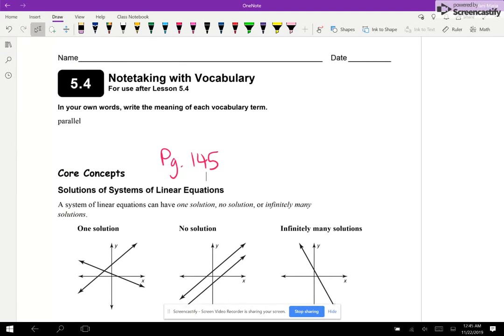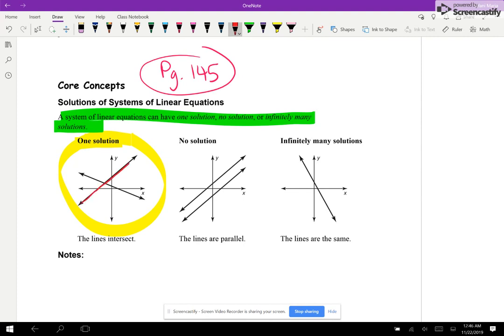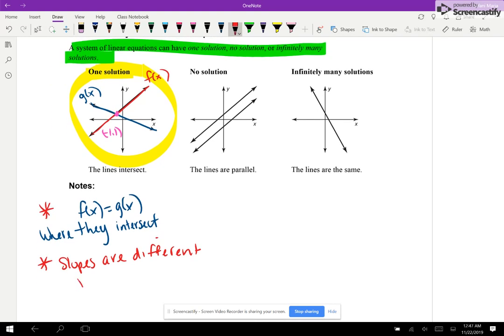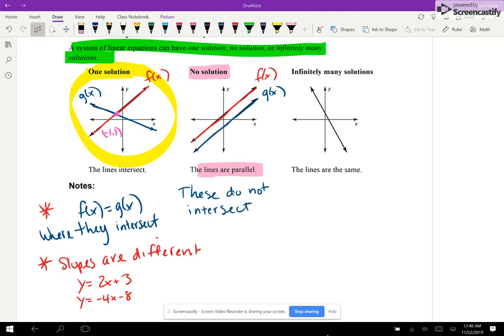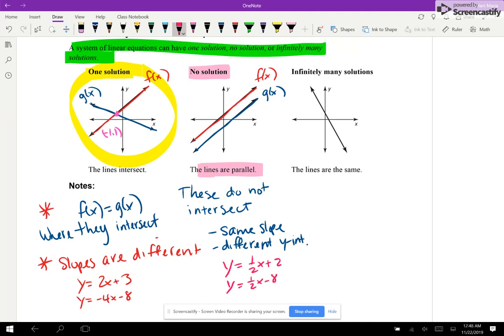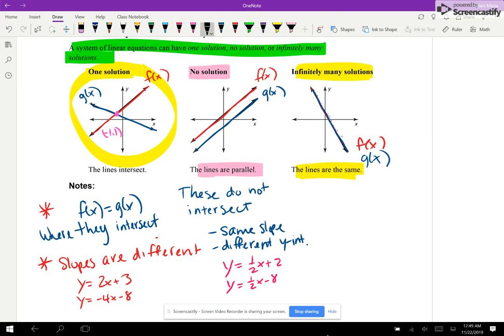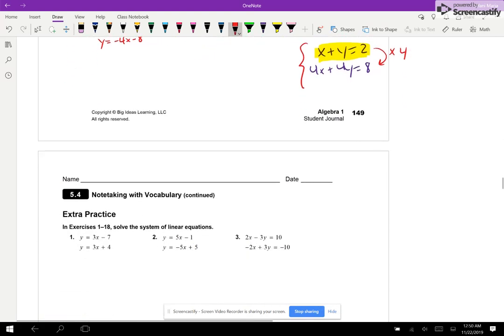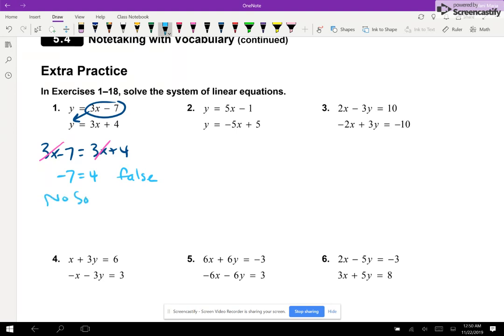Part 1 3 Different Solutions